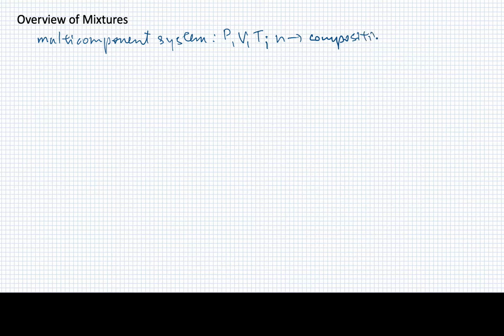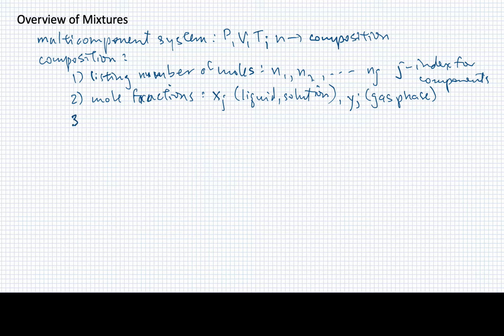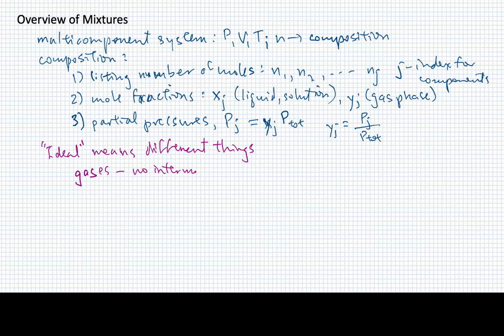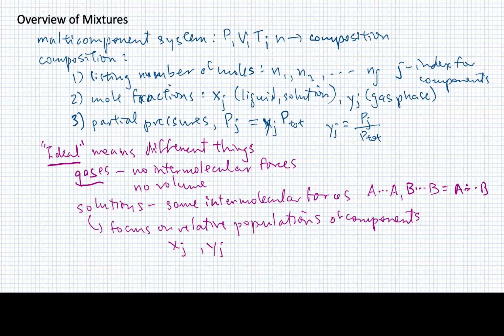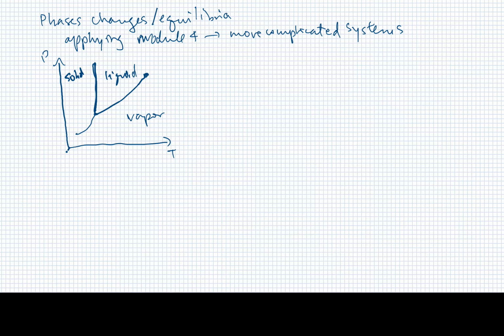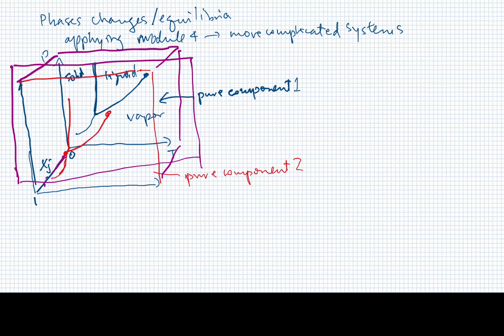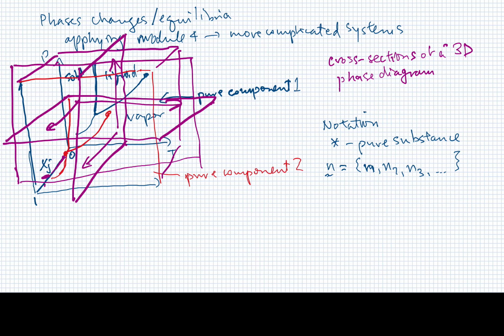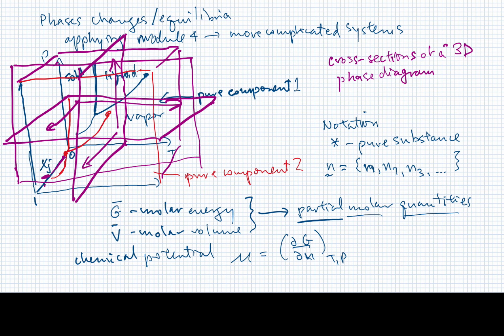Lesson 5A Overview of Mixtures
The thermodynamics of mixtures is introduced by clarifying the ways in which mixtures are thematically different from one-component (pure substance) systems. Some key concepts and notations are outlined to aid the understanding of later lessons in this module.